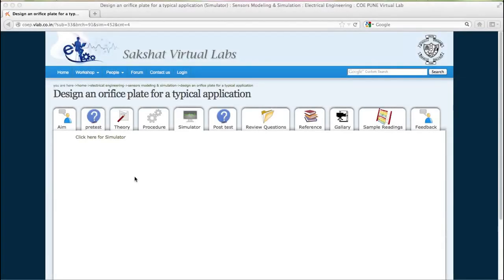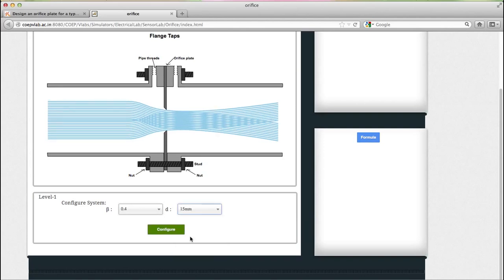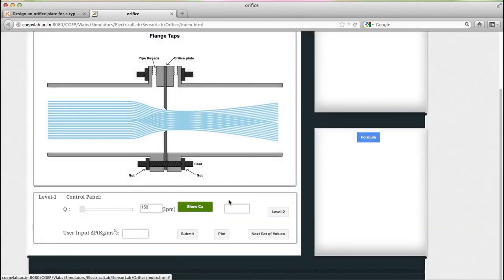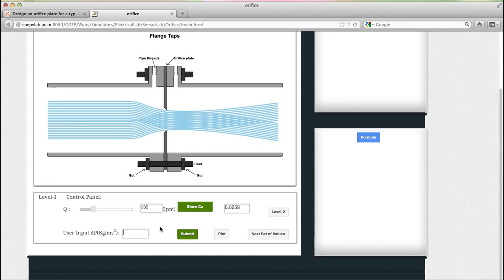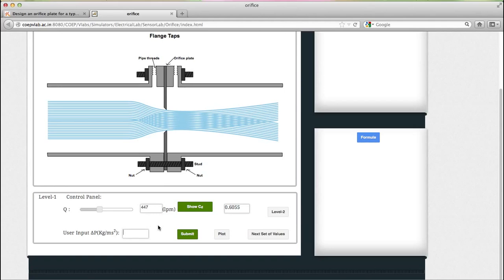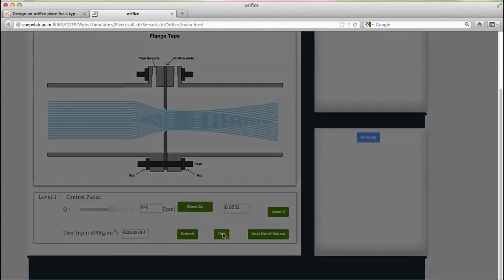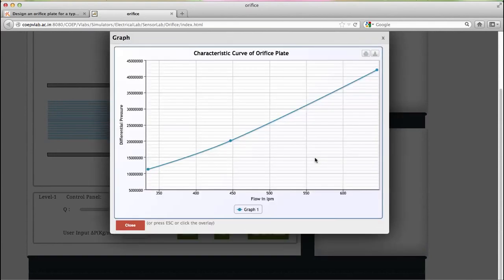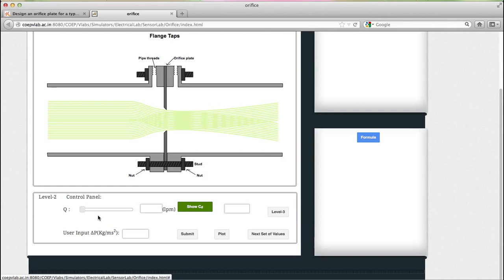Design an orifice plate-COEP VLABS